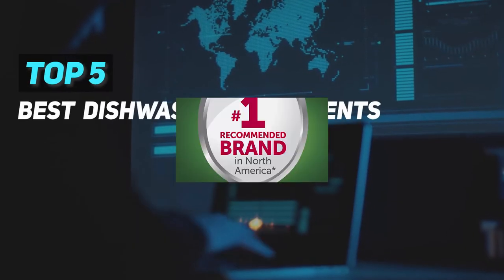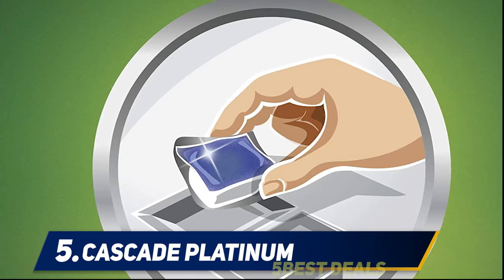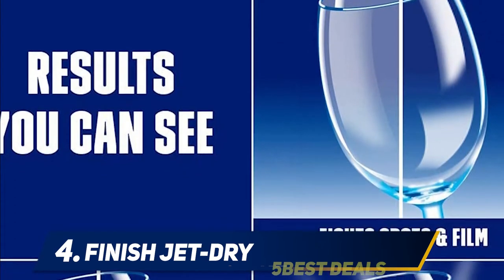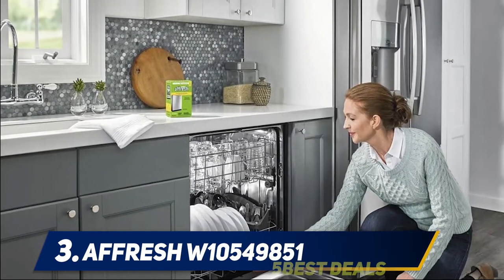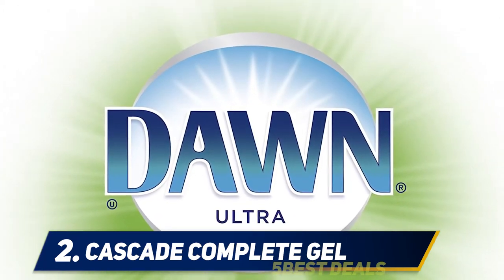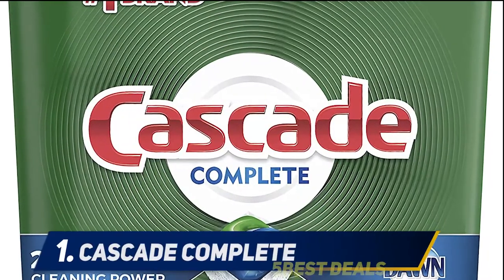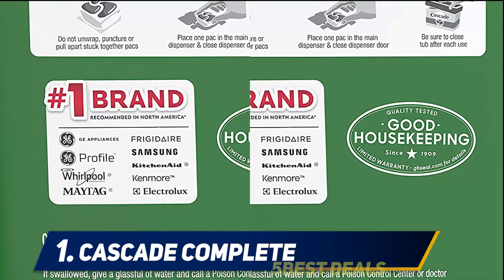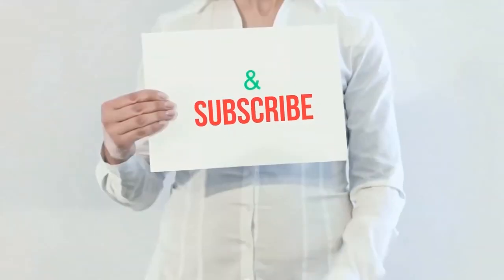✅ Best Dishwasher Detergents 2023 - Top 5 Dishwasher Detergents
Here is the Updated Prices of the Best  Dishwasher Detergents in 2023!

Things that we mentioned in this video:
1. Cascade Complete - B01NCJSM2T
2. Cascade Complete Gel - B00IXP9U28
3. Affresh W10549851 - B00SXC85IQ
4. Finish Jet dry - B07RN6TG1J
5. Cascade Platinum - B06XT2V346